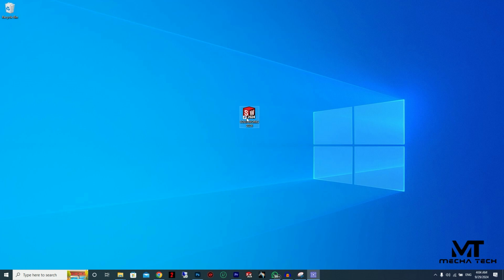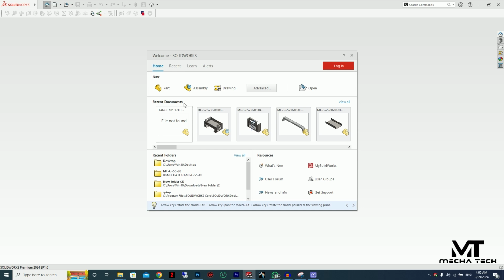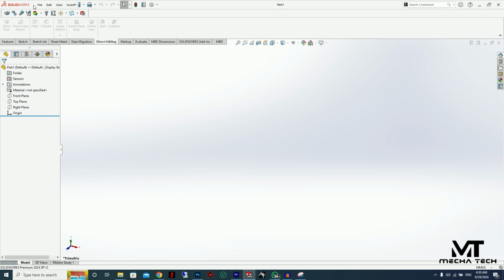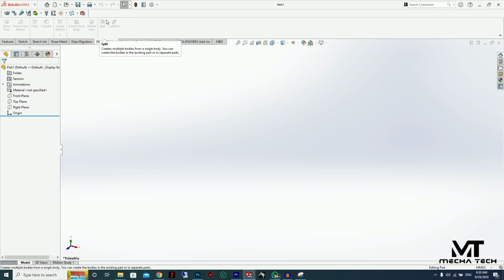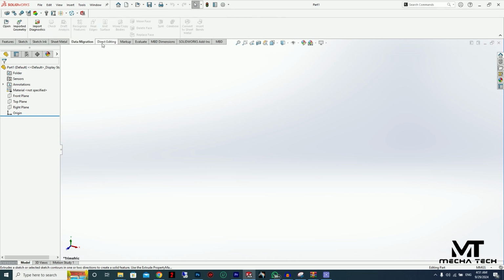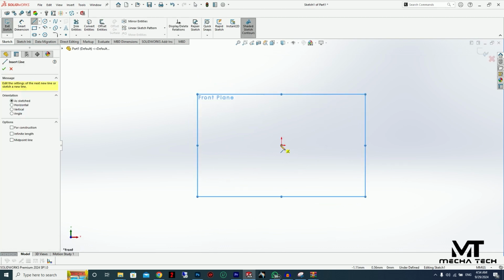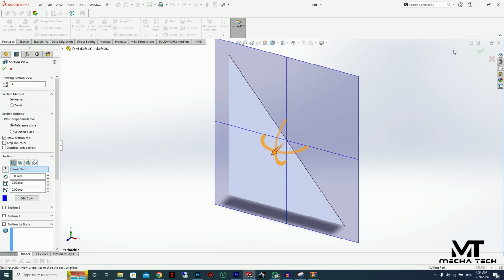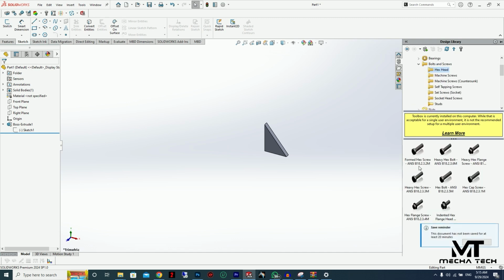Launching SOLIDWORKS for the first time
In this introductory video, we guide you through the process of opening SolidWorks for the first time. Discover the essential features of the interface, including part, assembly, and drawing modes. Learn how to navigate the home screen, access templates, and customize your workspace to suit your needs. Whether you’re a beginner or looking to refresh your skills, this video will help you get started with SolidWorks, setting you up for success in your 3D modeling journey. Join us and take your first step into the world of design!